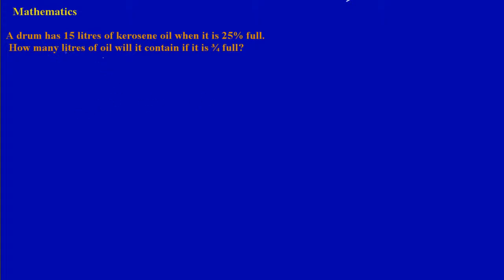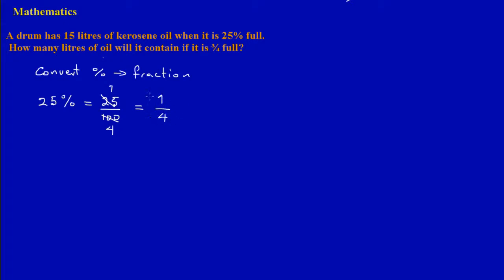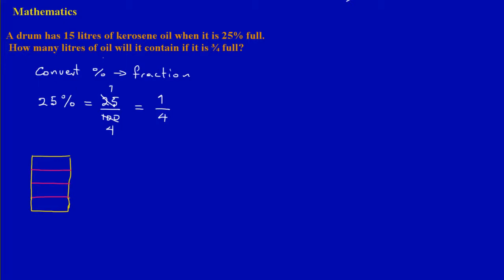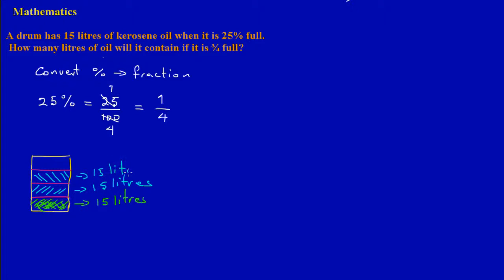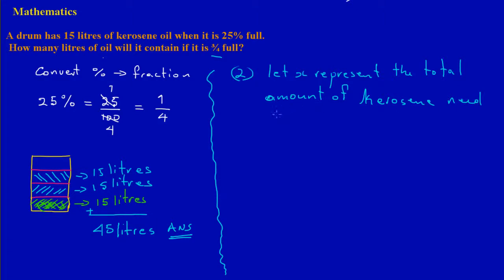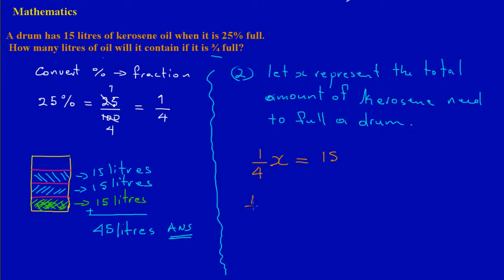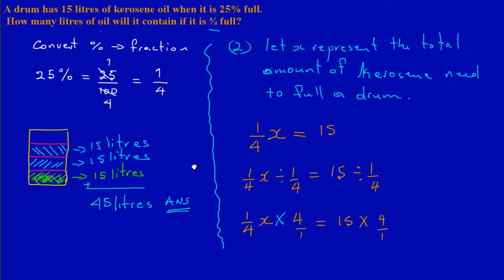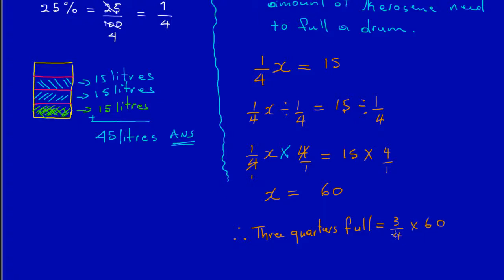Worded Problems: Measurements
Calculating the amount of oil needed to full 75% of a container